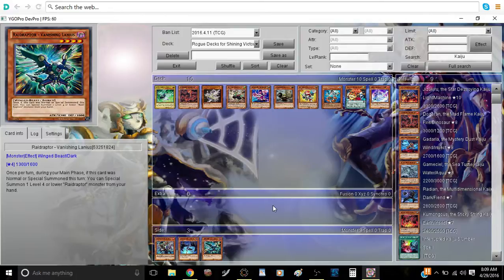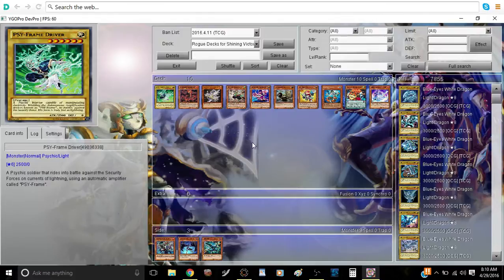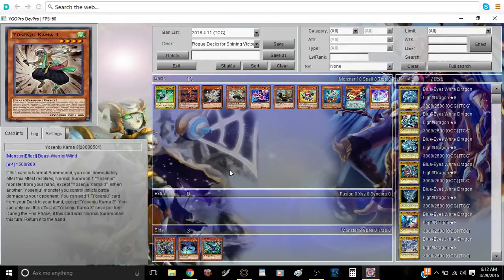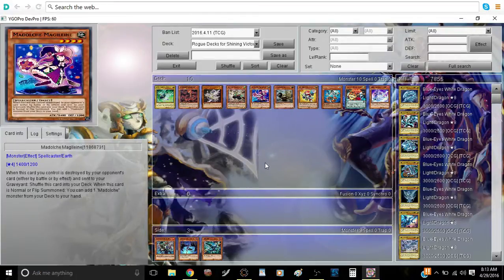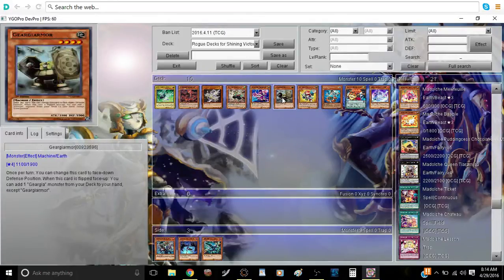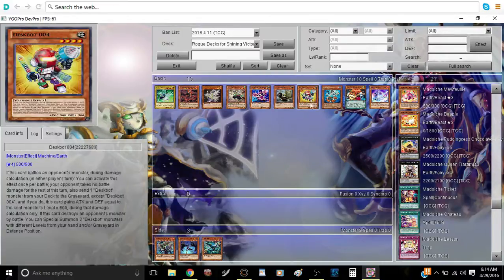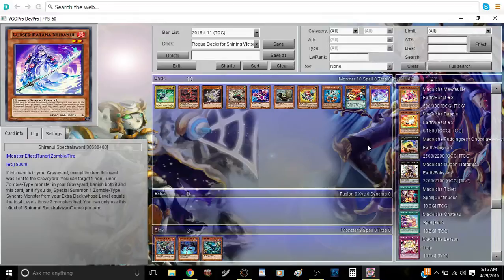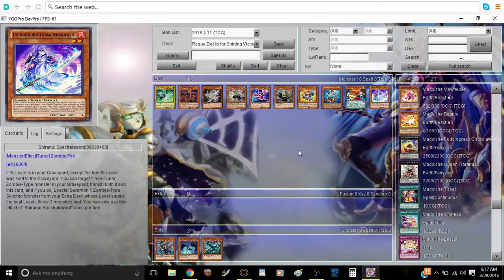10 Sleeper Decks for Shining Victories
As always, tell me what you guys think. What decks did I leave out? What decks do you disagree or agree with?